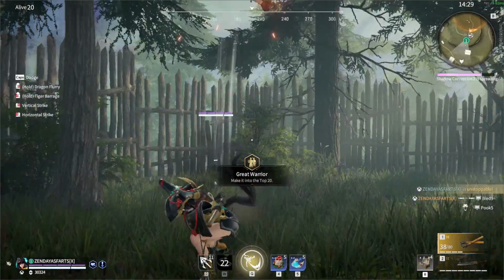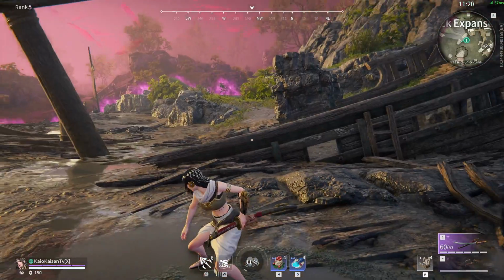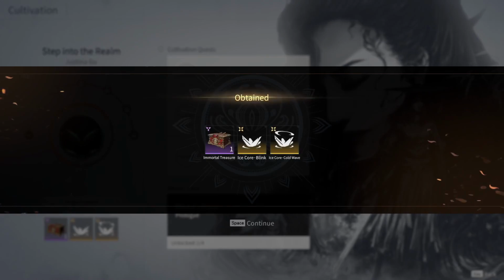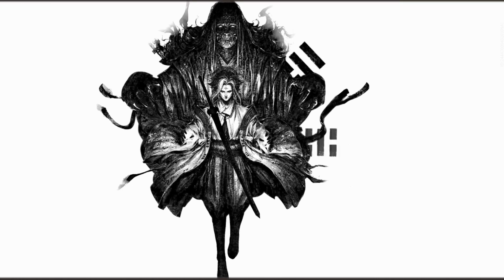Is Naraka Blade Point Worth it? - A New / Old Player's Perspective | Naraka Gameplay & Highlights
Valorant Lore Playlist When it comes to discussing if narka bladepoint is worth a buy, it really depends on the type of player who is looking into buying the game. This video will go over that as well as naraka bladepoint highlights and lowlights in terms of what it has to offer gamers. What do you think about Naraka Bladepoint?

Time Stamps:
00:00 Intro to Naraka Bladepoint Worth
00:10 What is Naraka Bladepoint
00:41 Pros and Cons of Naraka's Core Combat
02:23 Narake Bladepoint's Movement
02:42 Naraka Blade point Weapons and Balance
03:28 Pros and Cons to Some Br aspect
04:32 Naraka Bladepoint Heros
04:57 Examples of Face Customization in Naraka Bladepoint
06:01 Naraka Bladepoint's Map
06:27 Advice/Conclusion/Overview

Other  Naraka Bladepoint  videos to check out

Naraka: Bladepoint is an action packed battle royale consisting of up to 60 players who battle it out till the last one is standing. It has martial arts inspired melee combat, gravity defying mobility, vast arsenals of melee & ranged weapons, legendary customizable heroes with epic abilities - inspired by the legends of the Far East.Tags: naraka bladepoint review, naraka bladepoint worth playing, naraka bladepoint review 2022, ps5 naraka bladepoint is it worth playing, naraka bladepoint gameplay, playstation naraka bladepoint pvp, naraka bladepoint battle royale, naraka bladepoint guide, naraka bladepoint justina gu, naraka review, bladepoint review, review naraka bladepoint, naraka bladepoint pc, naraka bladepoint game, battle royale game, ps4 new battle royale game Naraka Bladepoint gameplay 2022 ps4 hero champion new player beginner first impressions RPG battle royale team deathmatch solo duo squad meta best weapon combo build 1v1 2v2 unreal engine 4 5 naraka naruka xbox promo trailer best heroes tips and tricks montage playstation